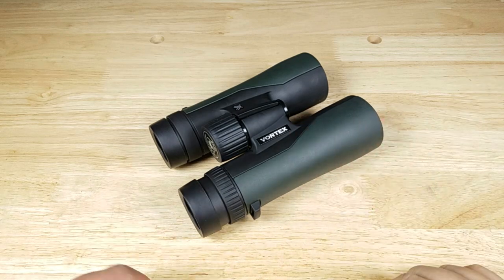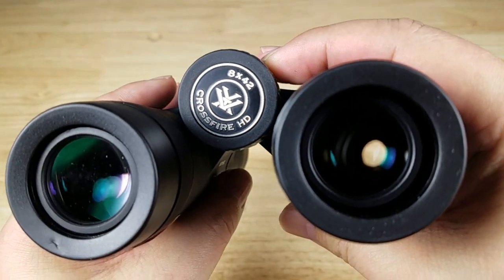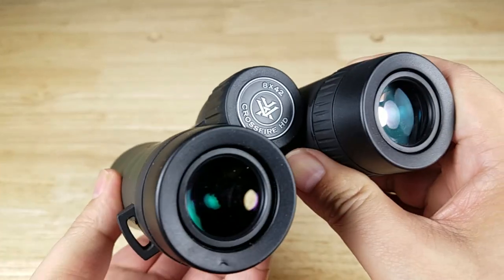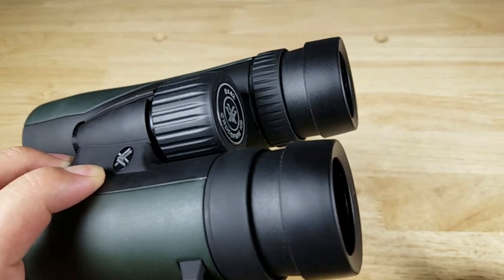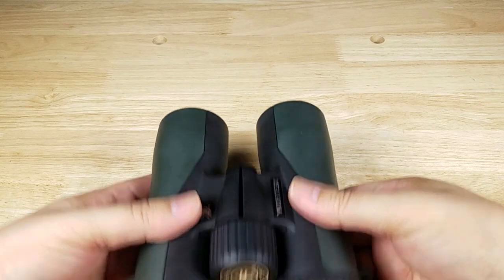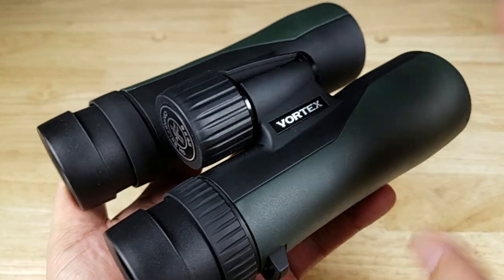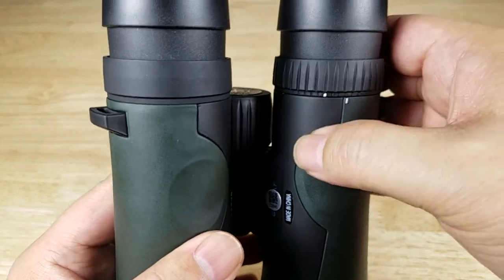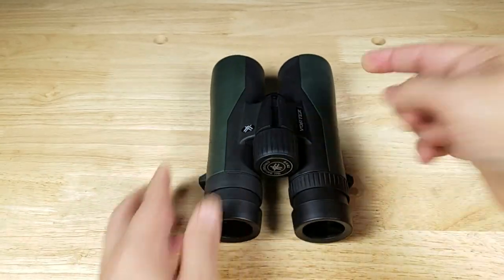BEST BUDGET BINOCULARS VORTEX CROSSFIRE HD 8X32 REVIEW